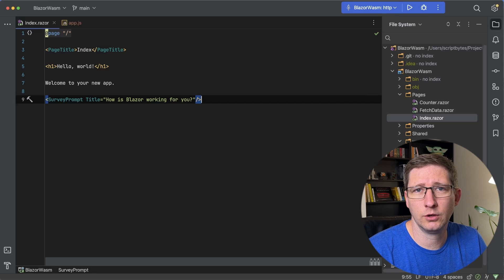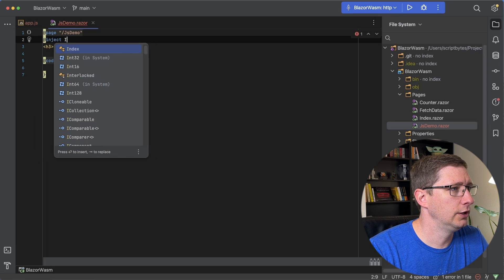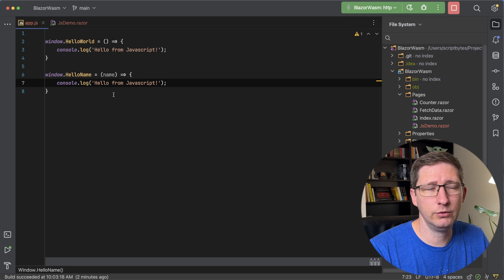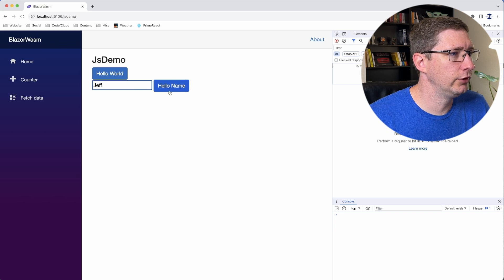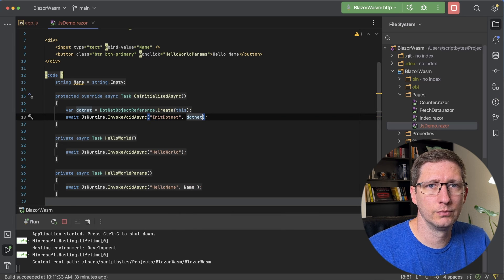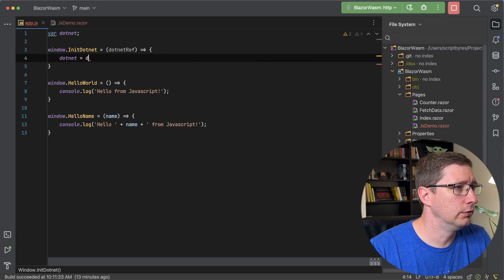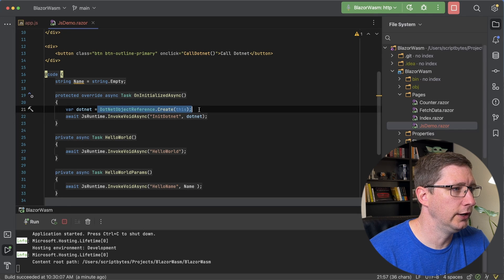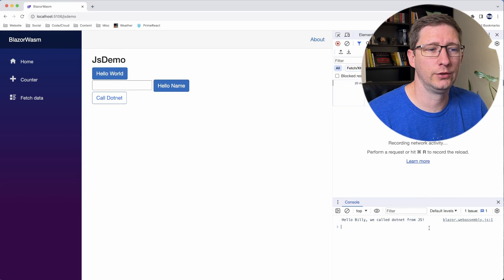Call JavaScript From Blazor Web Assembly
Learn how to use JavaScript in your Blazor Web Assembly application using the JSRuntime. In this video I show how to invoke JavaScript code from C#, as well as how to call C# code from Javascript.